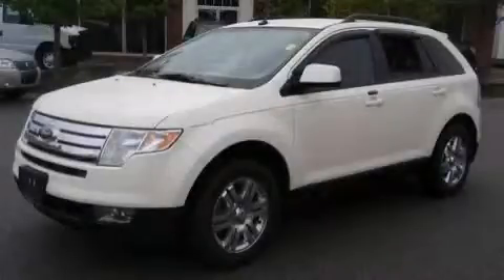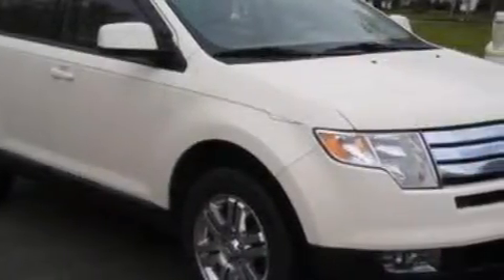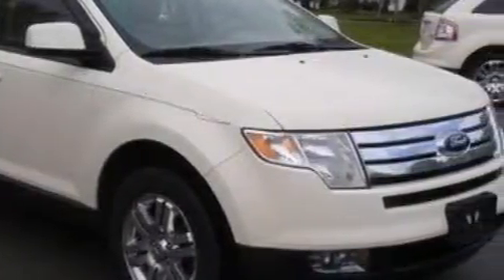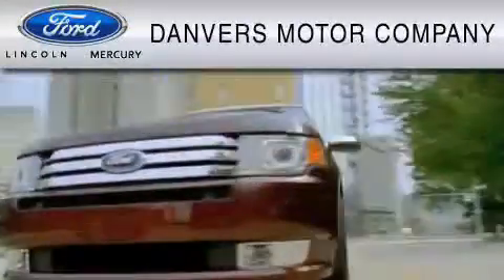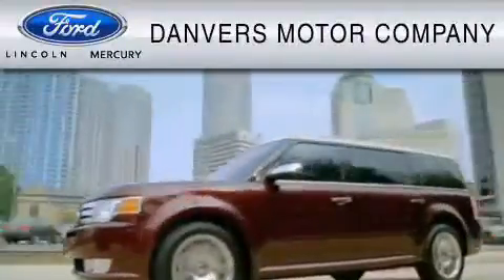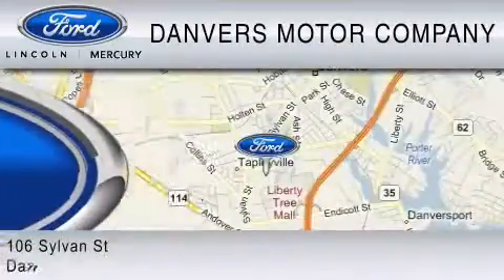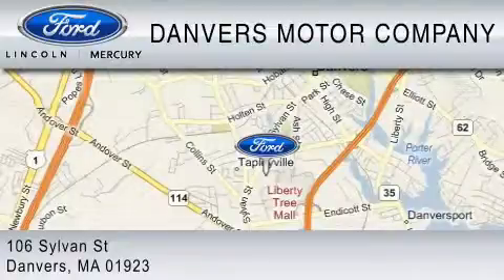Pre-Owned 2007 FORD EDGE Danvers MA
Year: 2007
 Make: FORD
 Model: EDGE
 Engine: 3.5L V6
 Trans.: AUTO 6SPD
 Exterior: TAN
 Miles: 36,806
 Interior: CAMEL

 Used 2007 FORD EDGE Danvers  MA